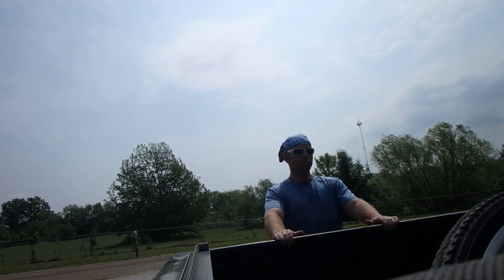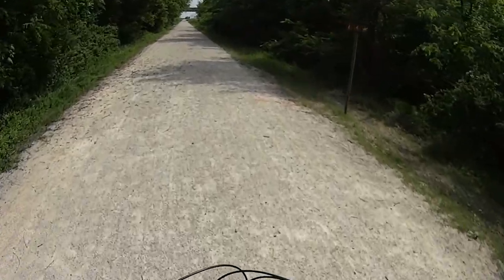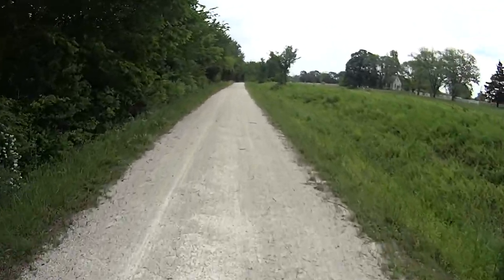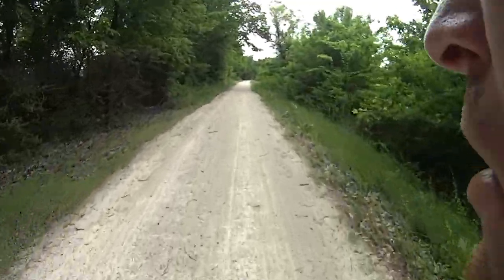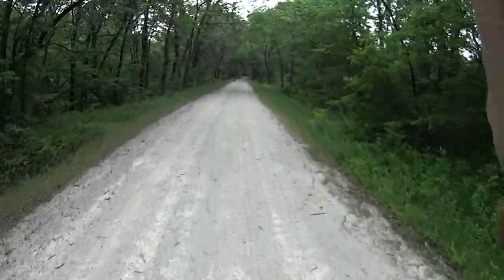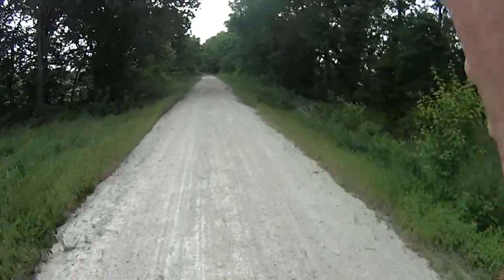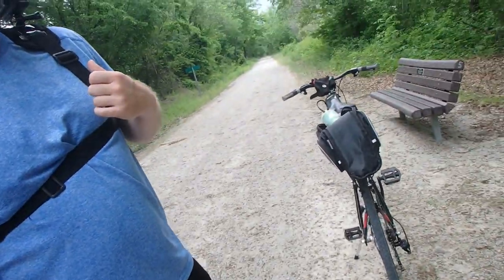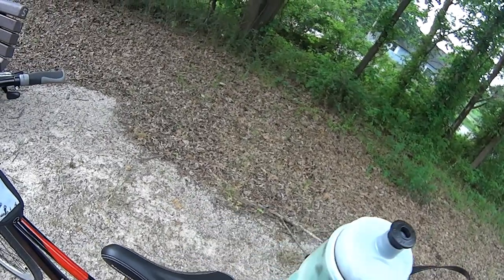Midget Triathalon - Running, Biking, and Yakking!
Some days I just have to prove I still have what it takes at my age.  I need to put on a Midget-Triathlon.  Mainly I need to put all three of my hobbies into one day successfully, while having a great time too! Running first, Biking 10 miles second, and finish it with some kayak fishing and paddling!